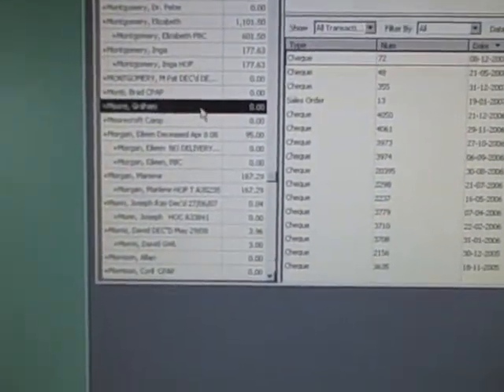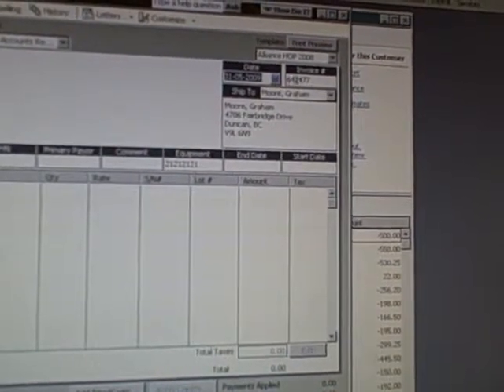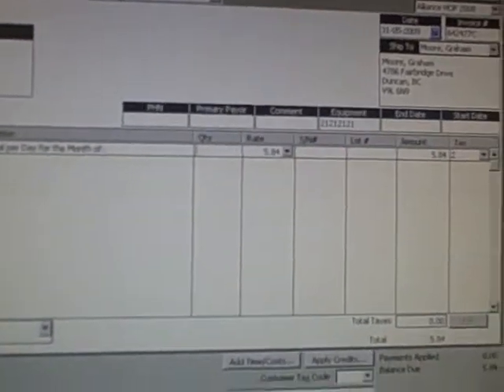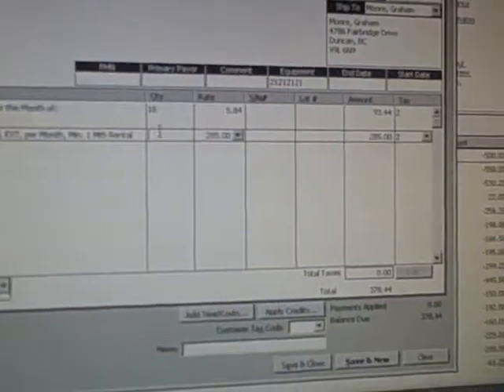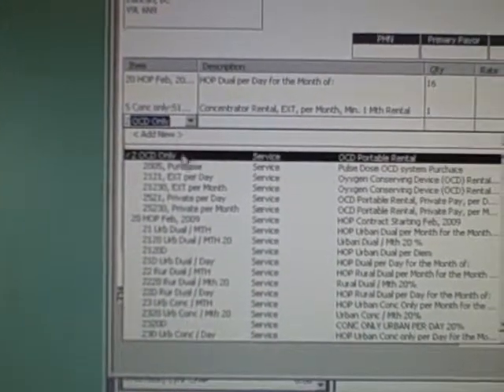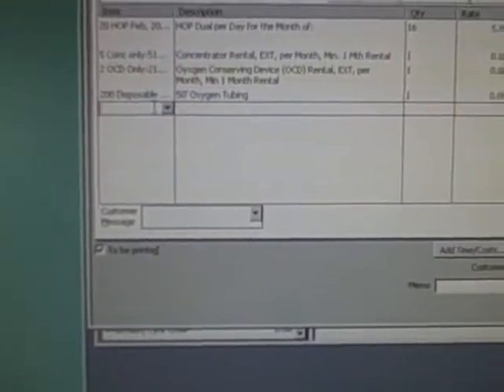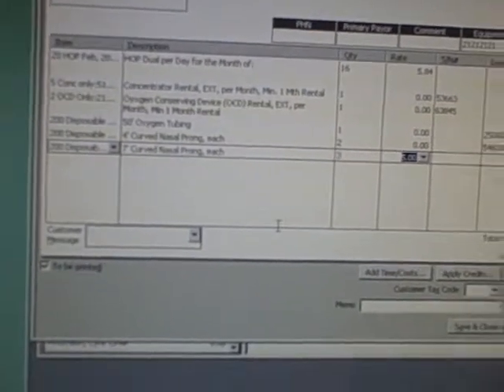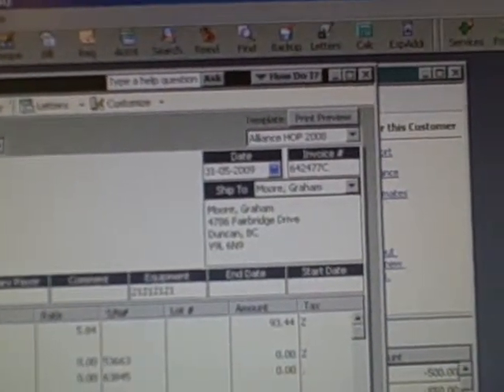HOP-2 Initial Invoice & Equip Inventory Alliance Oxygen